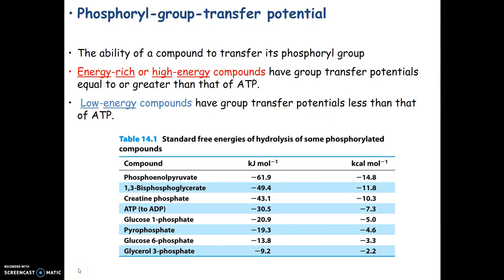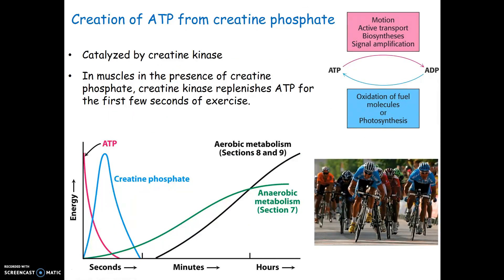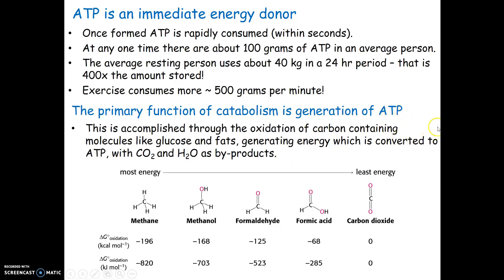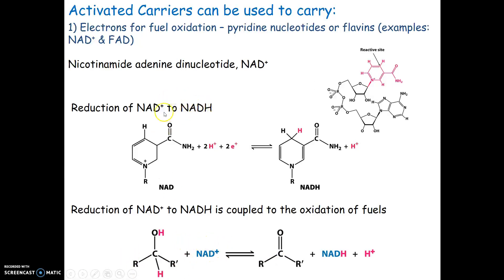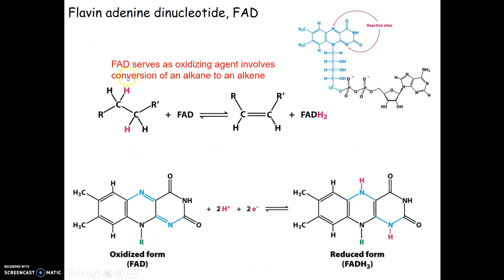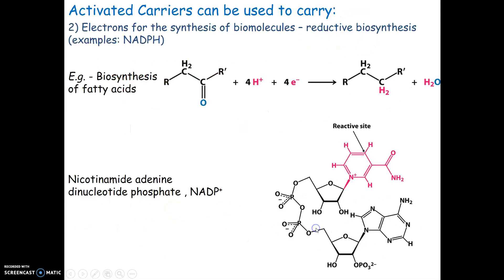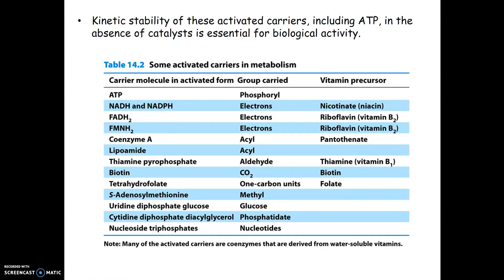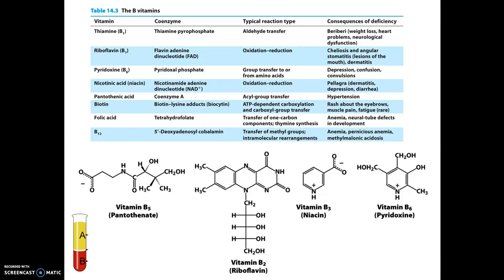Basics of Metabolism Part 2